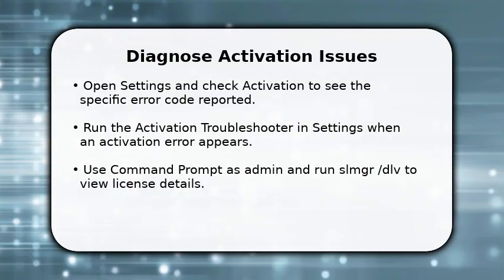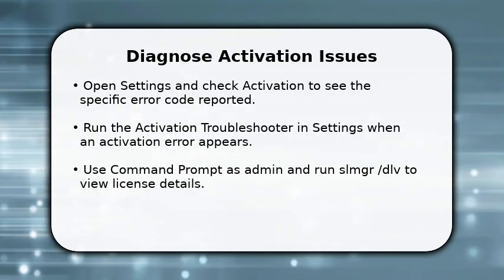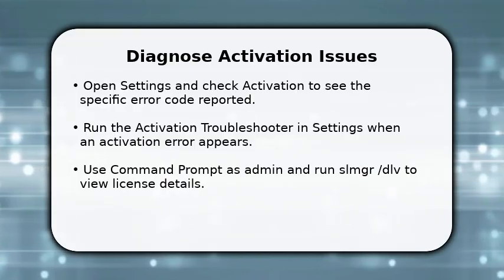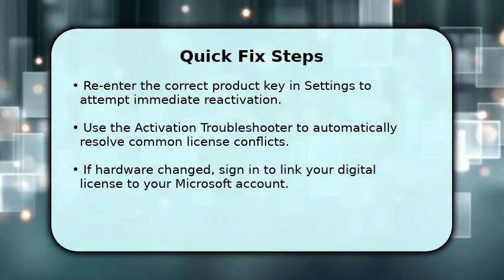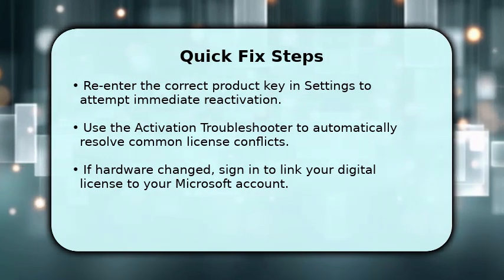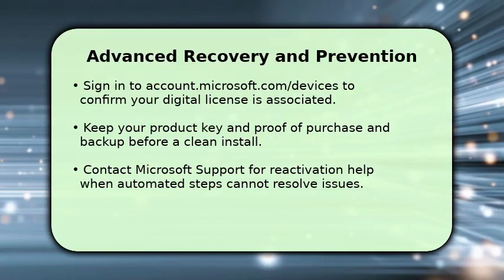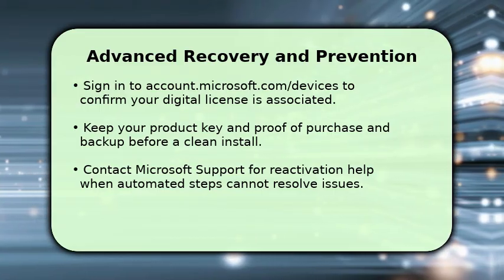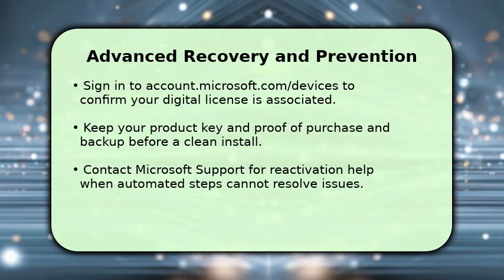How to Fix System License Violation Windows 11 - Easy Guide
How to Fix System License Violation Windows 11 - Easy Guide | 🔒 Surfshark VPN Deal — Stay private and secure. $1.99/mo + 3 Months Free ▸

Experience relief as you learn how to resolve system license violations on Windows 11 with our easy guide. Follow step-bythy instructions and troubleshoot common issues that prevent your computer from operating correctly.

Windows 11, license violation fix, system error resolution, troubleshooting steps for license issue on Windows 11, fixing system licensing problems in Windows 11,